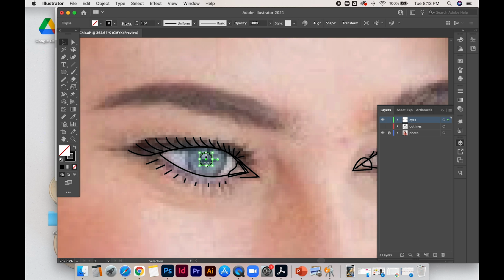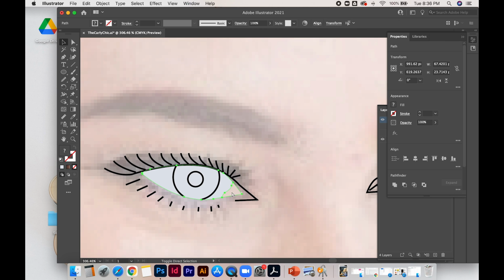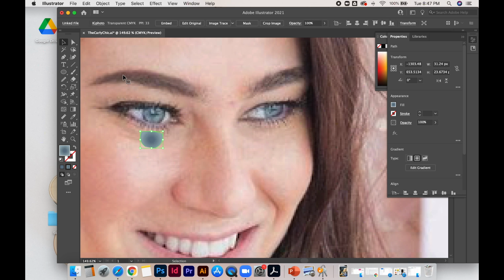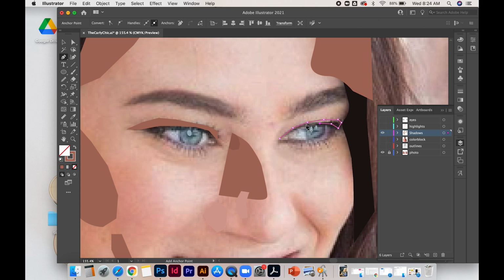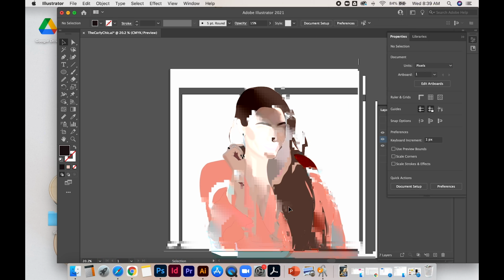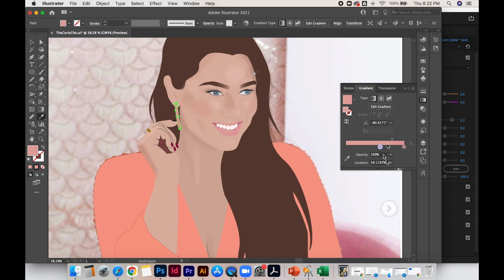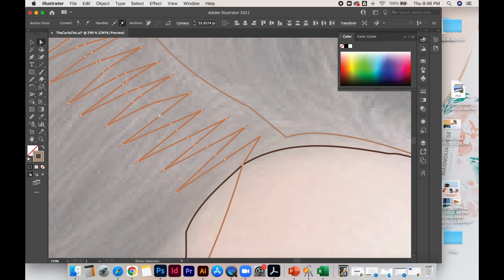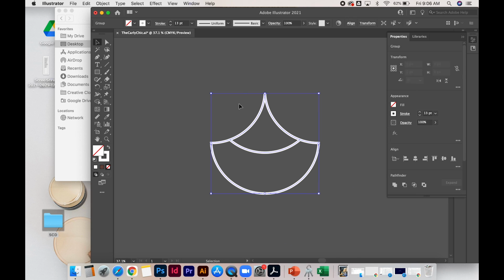Making a Digital Portrait | Digital Illustration Tutorial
I walk through exactly how I've been making these recently for friends and colleagues! I originally got inspiration and learned how to do these from Alice Thorpe so go check her out